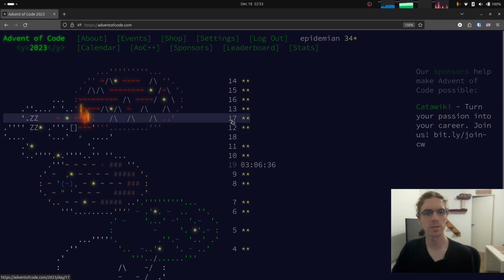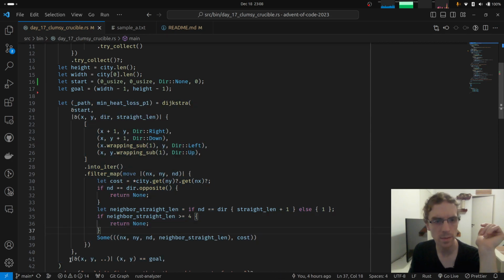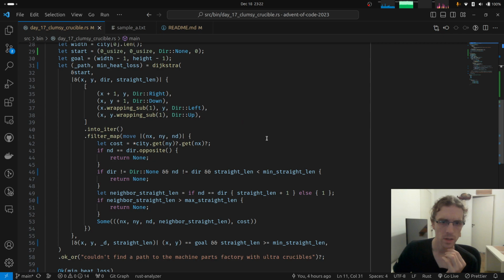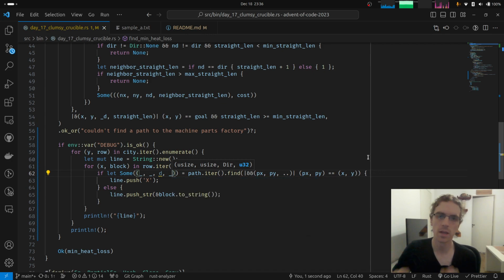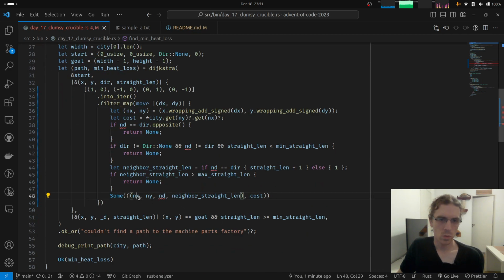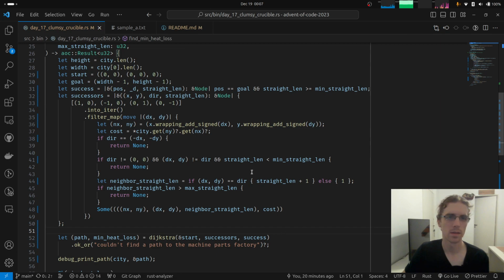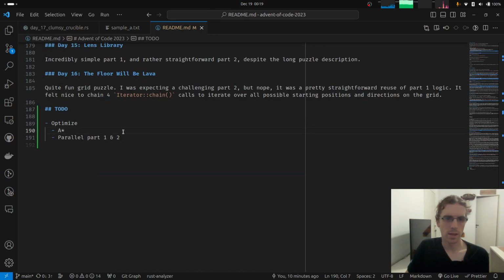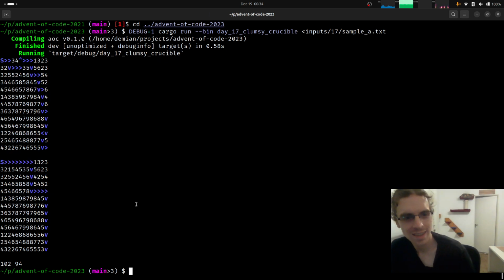Refactoring curious pathfinding problem — Advent of Code 2023 day 17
This is *not* my solution for the 17th day puzzle of Advent of Code 2023. There's no video about that because i accidentally stopped the recording while solving that puzzle :/

This is an after-solve refactoring session.

Chapters:
0:00 Refactor plan and solution review
21:18 Implement part 1 & 2 with same function
31:38 Lil parse tweak
33:17 Adding debug print path visualization
54:45 Removing Dir enum
1:17:10 Trying out A* instead of Dijkstra
1:27:03 Parallelizing part 1 & 2
1:33:08 Trying out bespoke Dijkstra algo instead of external crate
1:41:05 Wrap-up